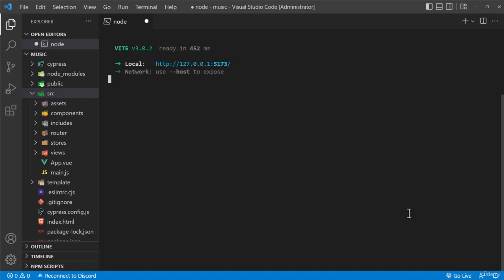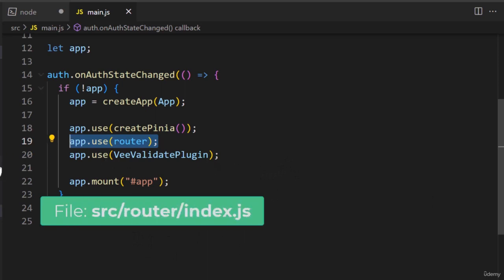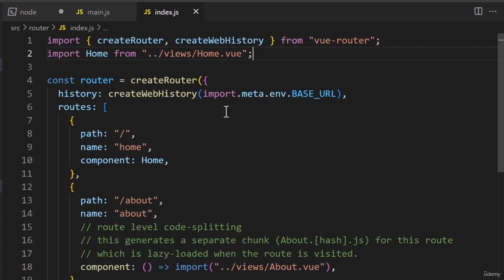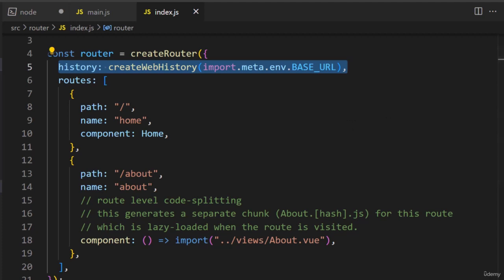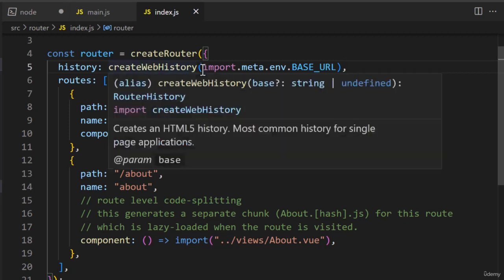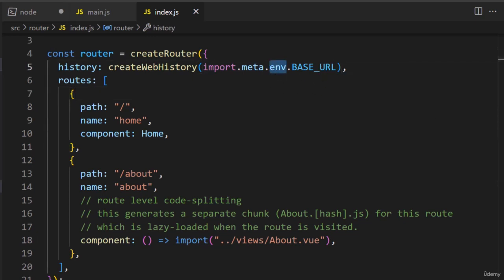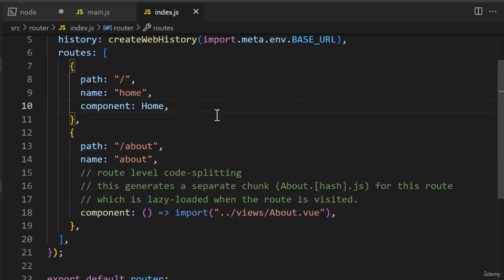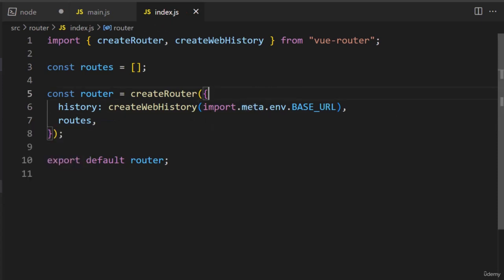002 Reviewing the Router Configuration (12 - Master Project Routing)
Env Variables - vitejs.dev/guide/env-and-mode.html